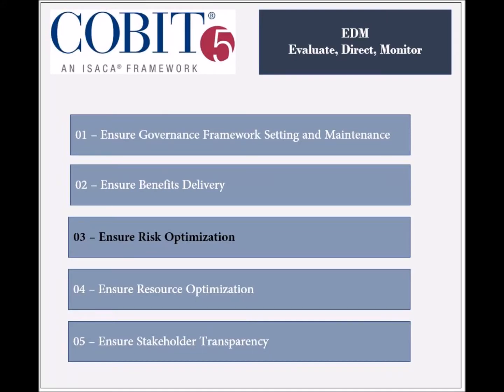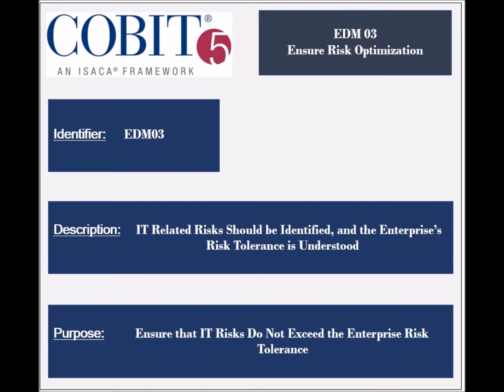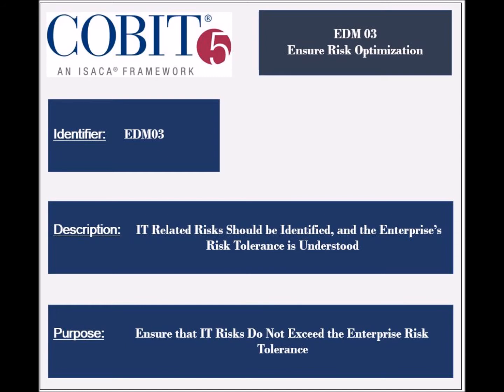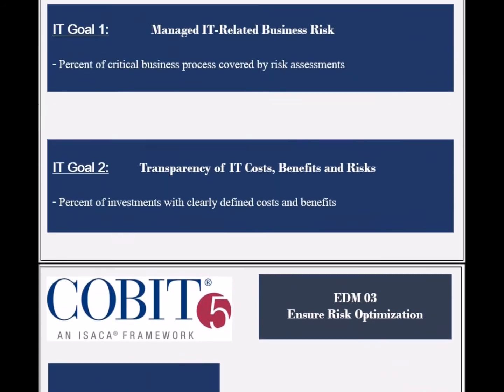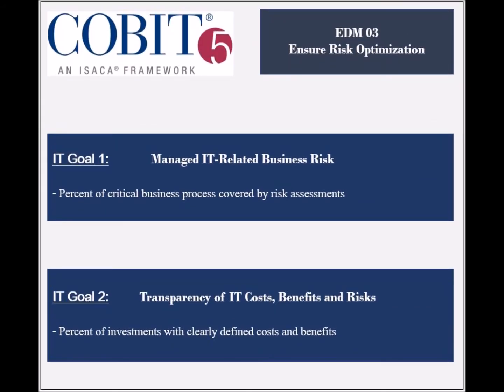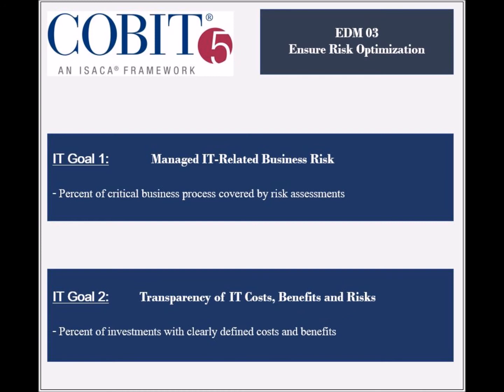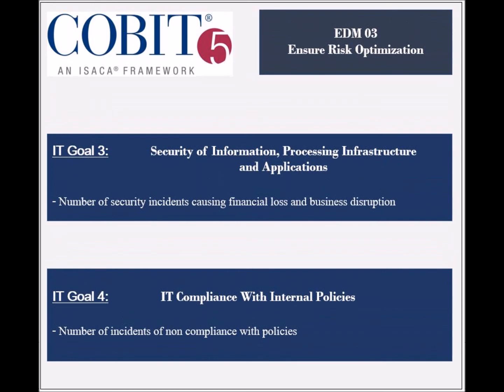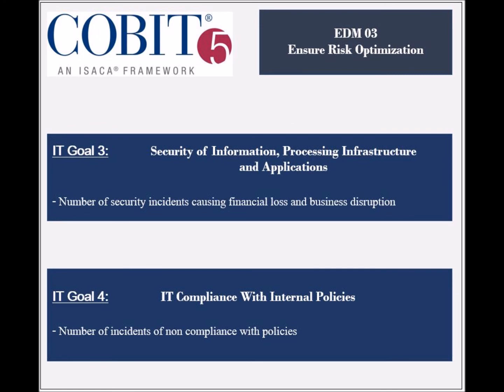COBIT Processes - EDM03 - Risk Optimization 1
Description, Purpose, IT Goals